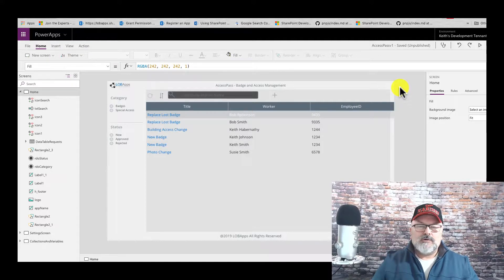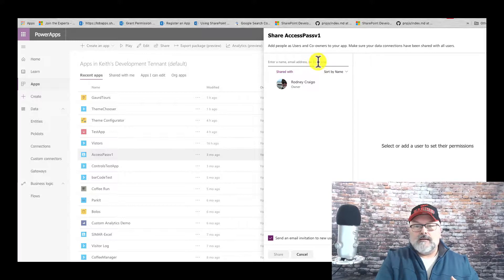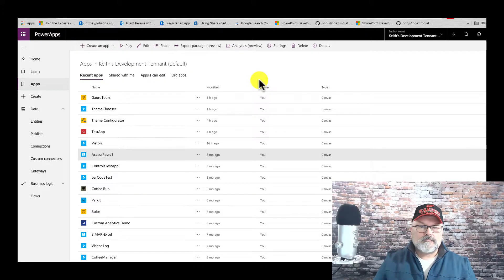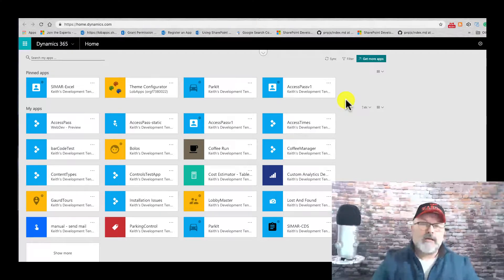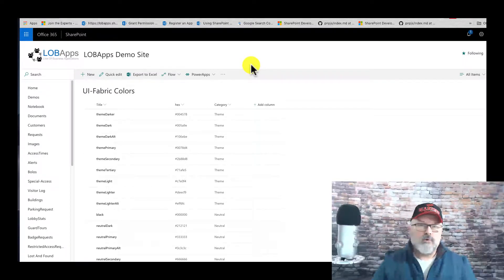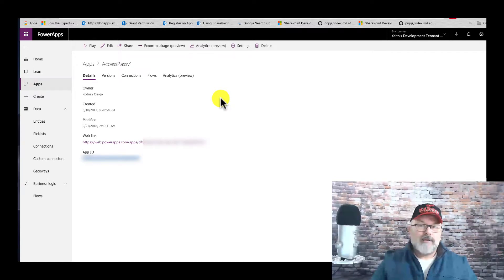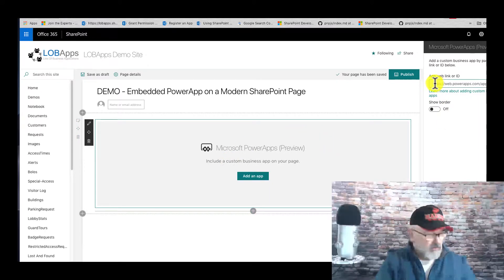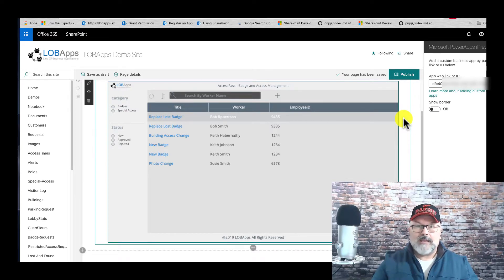Sharing your PowerApp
A short demo showing how your Co-Workers can access your PowerApp

Update:
6. Add your PowerApp to Microsoft Teams.
7. Embed PowerApp in a Dynamics 365 App.